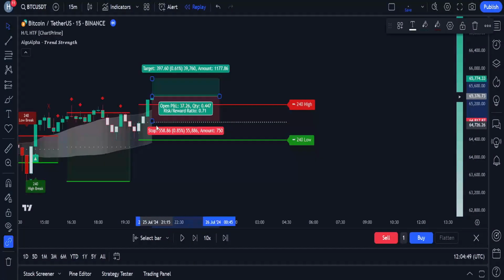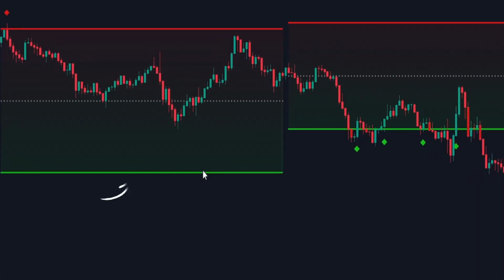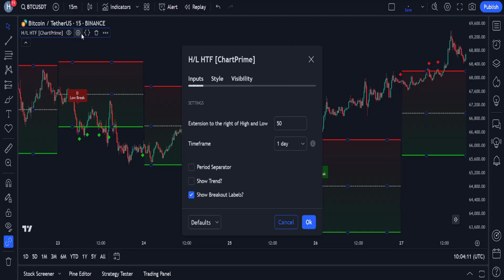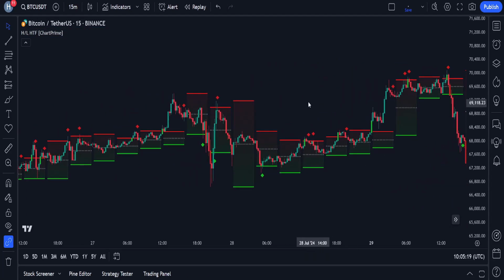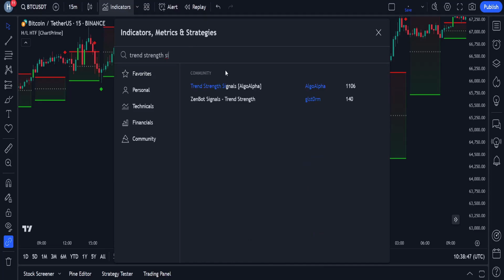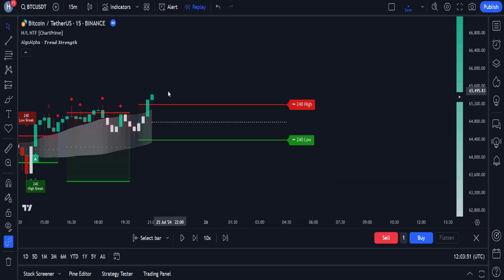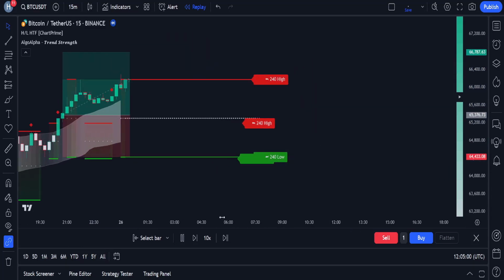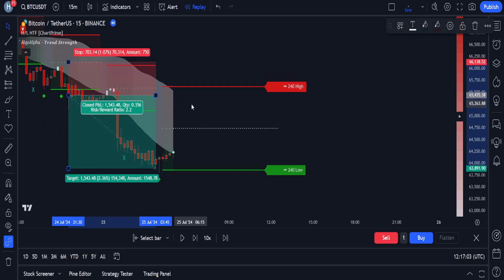This New Key Levels Indicator Gives Perfect Signals! Trading Strategy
The new Indicator I will explain in this video give accurate Breakout Entries, and in this video I'm going to show you an amazing trading strategy that you can use using this indicator. I will explain in detail how to set it up on Trading View, and I will also share the best settings for this strategy. Make sure to watch the complete video till the end so you do not miss anything.